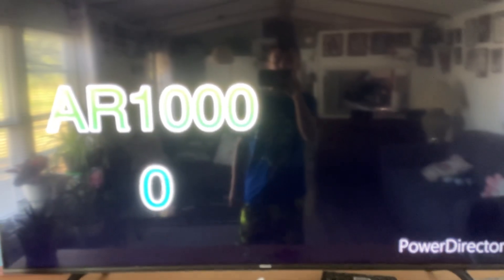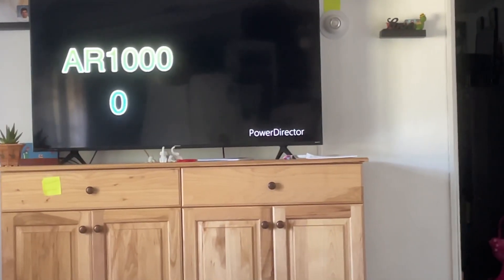PowerDirector made AR1000